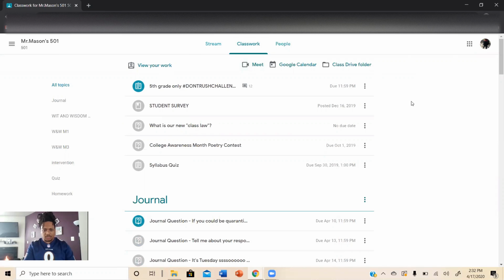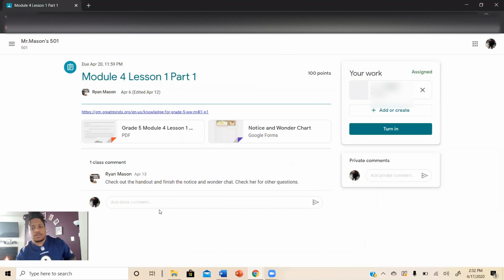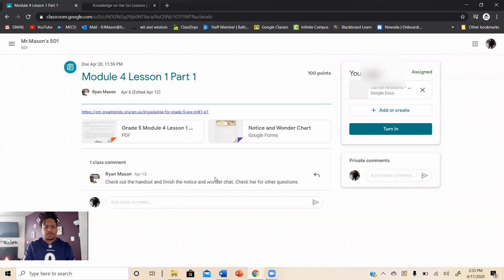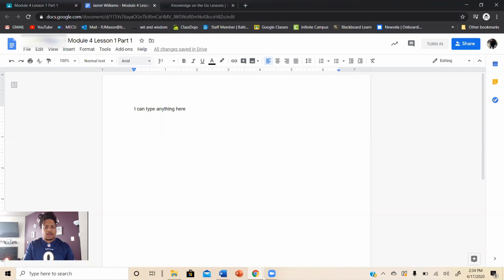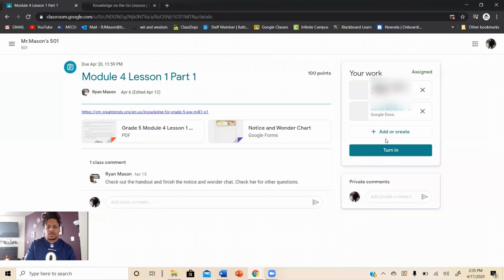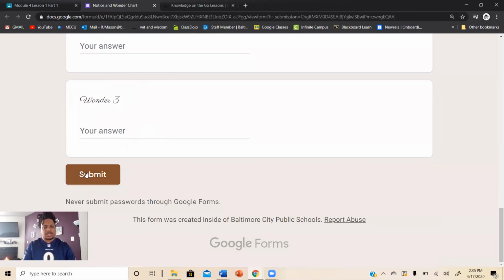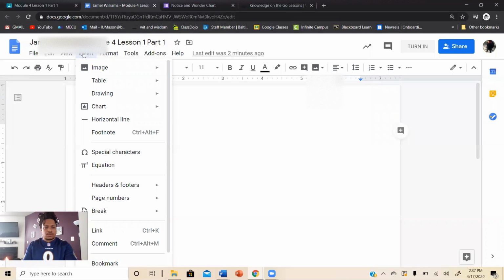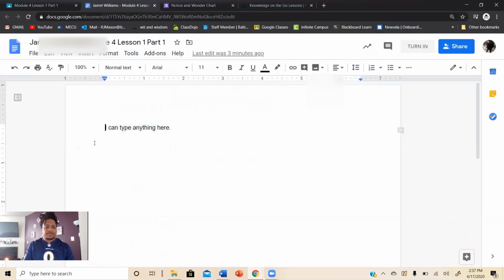How to access and complete G5 M4 Lesson 1 - Completing: Notes, forms, and handouts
This video is a walk through from a student perspective on a desktop computer. Many of the steps can be used for other assignments and other classes. Post questions below